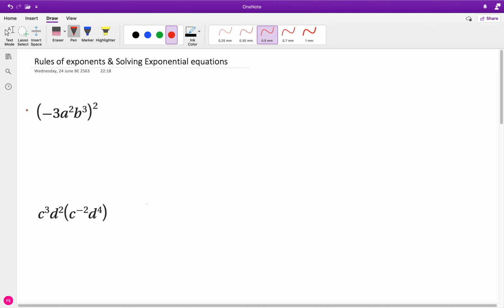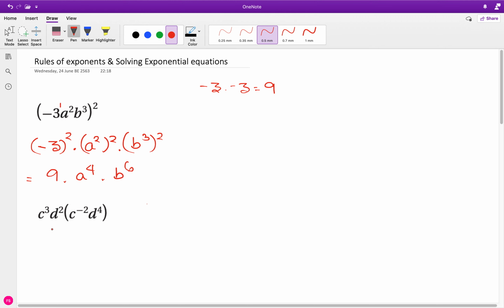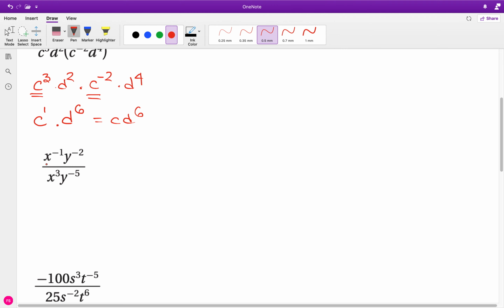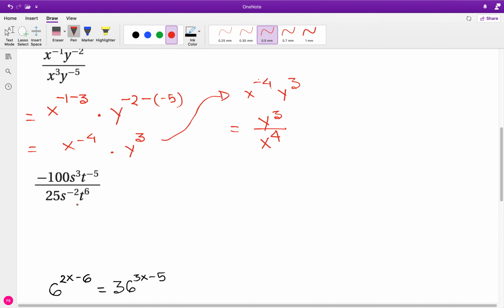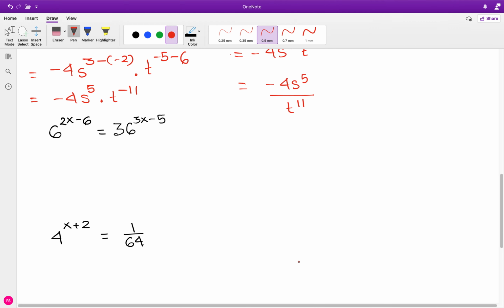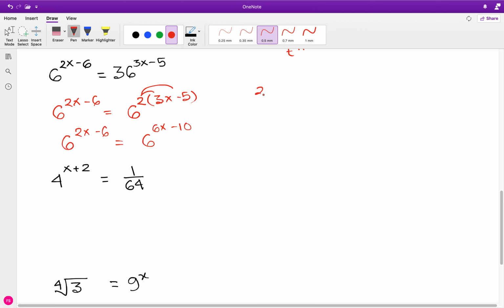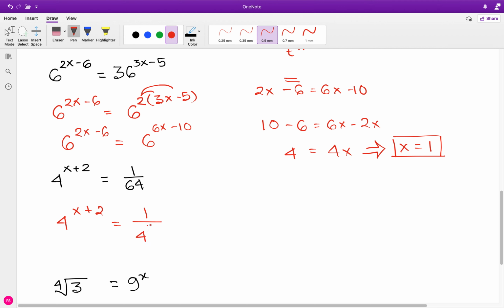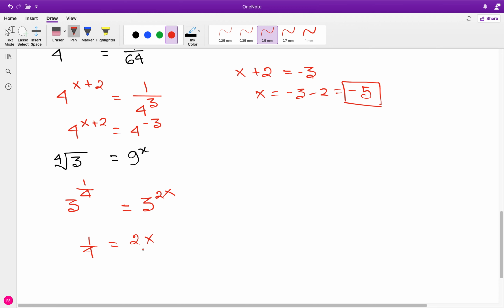Rules of exponents & exponential equations practice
Rules of exponents & how to solve exponential equations practice: IB Math AA SL Topic 1.5 & 1.7
Practice questions on exponential functions.Topic 1.5 & 1.7 are about exponential equations so I combined the two topics together.